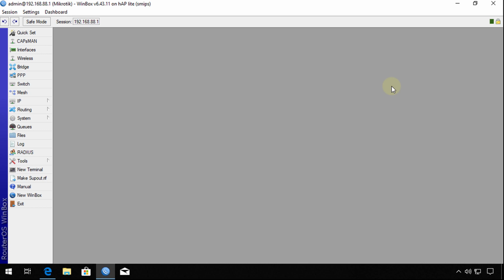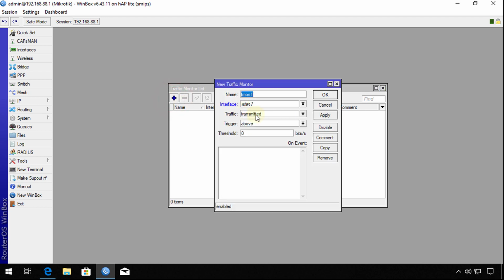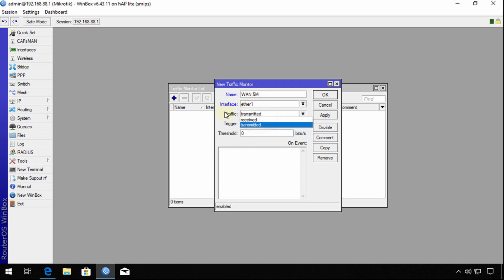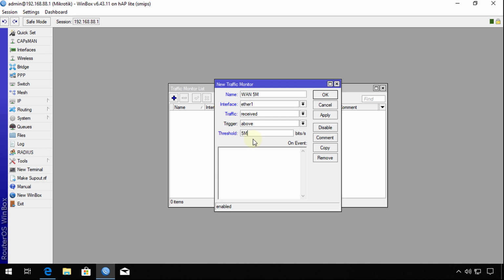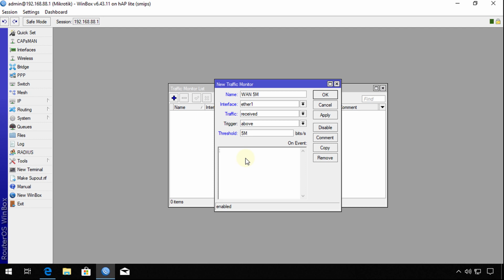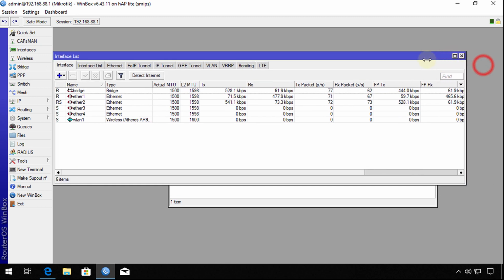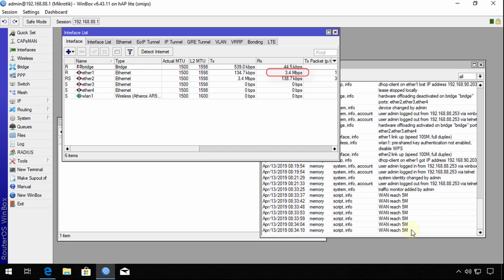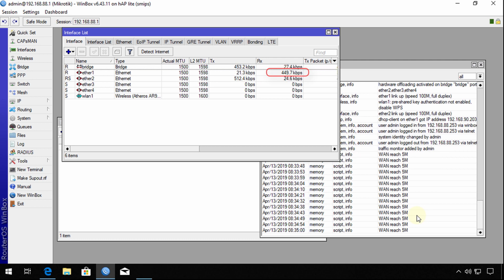MikroTik Tutorial 95 - How to use Traffic Monitor